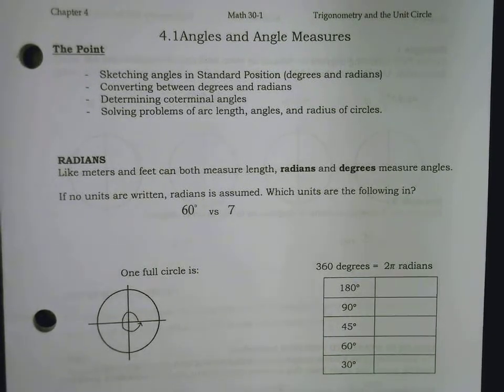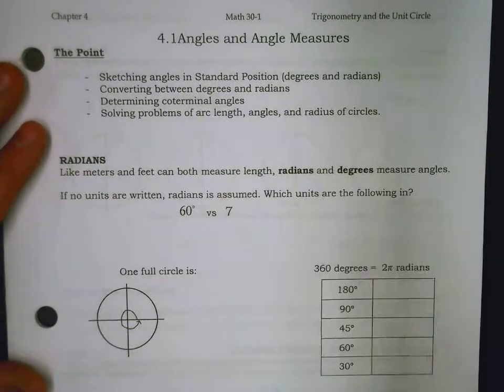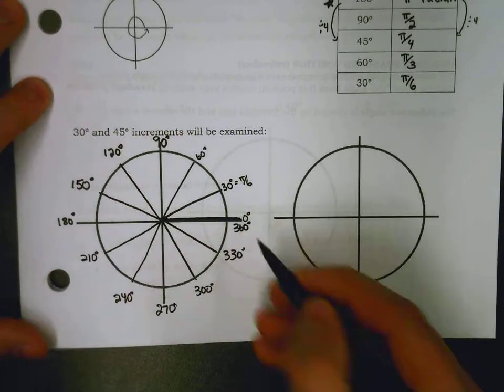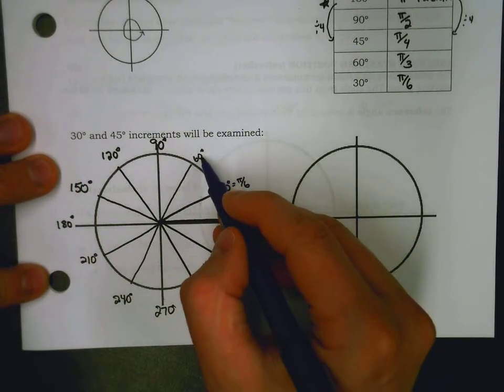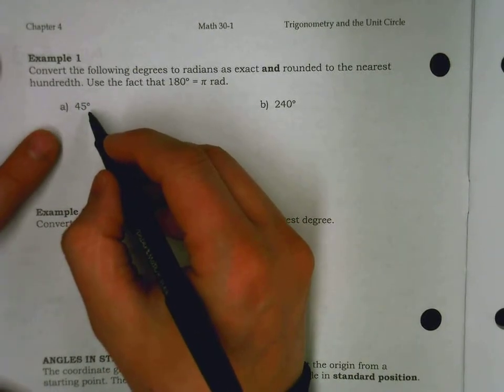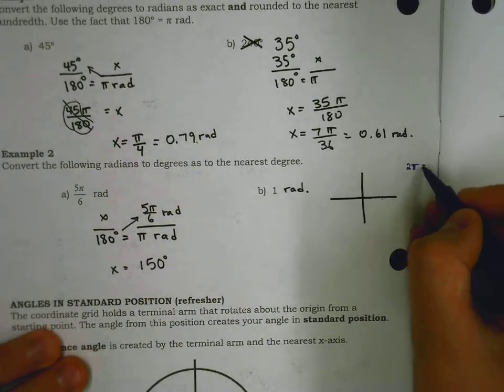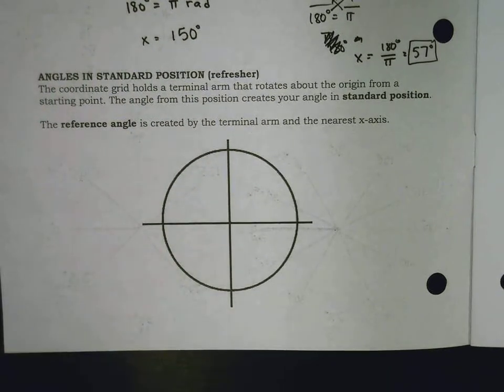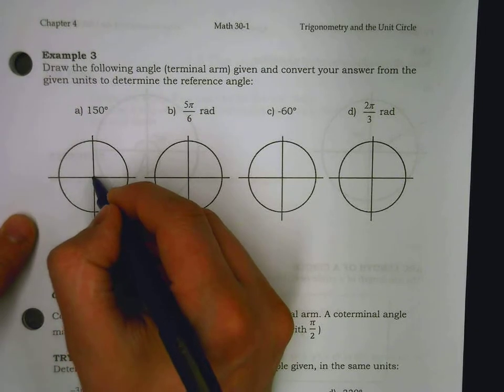Math 30-1 Lesson 4.1 Part 1